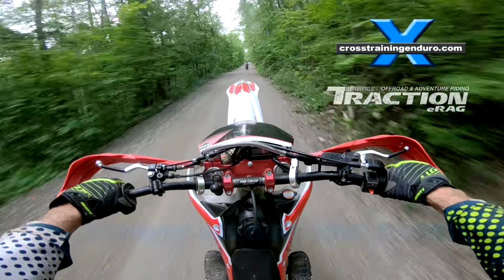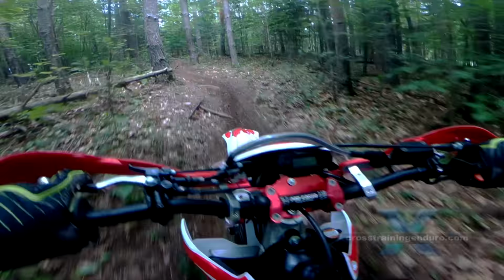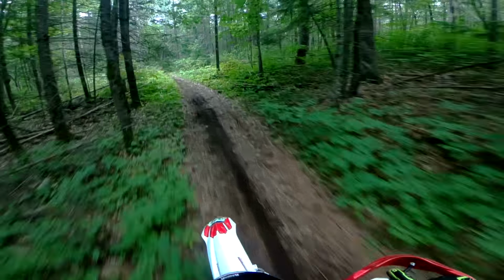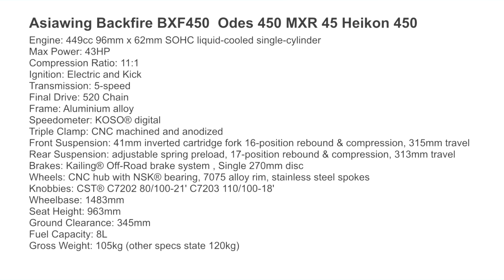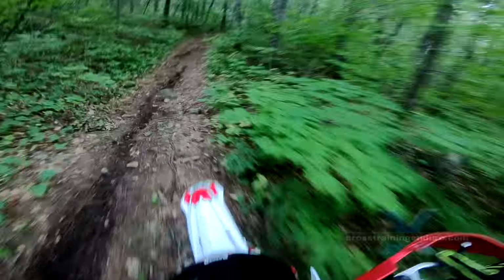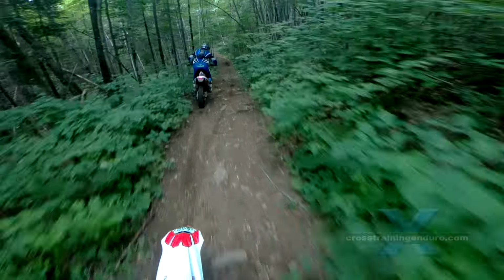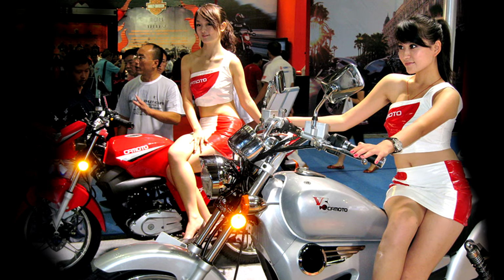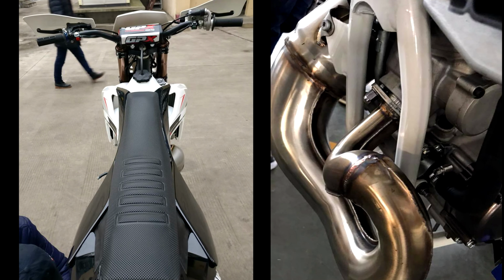Chinese clone of the Honda CRF450X review: cheap but an illegal copy 😢︱Cross Training Enduro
See our pinned first comment for important info. Chinese clone of the Honda CRF450X review! A 450 enduro bike at close to half the cost of existing models?  I got to ride this Chinese 450 recently. A Canadian guy planned to import these until he ran into a major issue that will be a stumbling block for China if they want to get into the Western market. More on that later.

It's a Chinese clone of the 2006 Honda CRF450X, and excellent bike in its day. It has been rebranded and sold under different names... the Asiawing Backfire. Heikon. Odes. Crossfire. MXR. And the Cristini all wheel drive bike uses this engine.

Some say the Chinese can only copy other brands, not invent their own models. I beg to differ.

And the copy looks pretty good. The finish isn't quite up there with Japanese and European bikes, but it's way better than I expected. And they even anodise the triple clamps and hubs, that has to be good for an extra five horsepower, right? Wrong. The engine is detuned from the original, they claim 43hp which feels about right and should be a good thing, making this more of a souped dual sport bike than a direct competitor to modern 450 dirt bikes. Good bottom end and midrange power and it sings along at high revs, this Chinese clone of the Honda CRF450X, but just lacks that crazy punch of the typical 450 enduro.

Let us know if we used your music but forgot to credit you.
Strummer, a riding buddy from the past!

The Chinese clone Honda CRF450X engine did bog at times with handfuls of throttle. Apparently the Mikuni carburetor did the same thing on the 2006 Honda, the Chinese copy is no exception. Honda fixed it by swapping to the FRC pumper carb, it's a pity the Chinese didn't follow suit.  The suspension on this Chinese CRF450 dirt bike? It did the job but it felt mediocre... pretty much what I expected from a copy of 2006 vintage suspension. It's still a lot better than say a DRZ400 but way short of modern bikes. One review said the fork internals are all steel which would explain the weight.
The specs often claim only 105kg, a laughable work of fiction but then the Japanese and Europeans often lie through their teeth too. At other times the specs say 120kg which I suspect is the real figure.  The brakes? The rear was okay but the front was very mushy and weak. The owner said he would probably fit genuine Nissen brakes if he imported these bikes as the Chinese copy was unacceptable. I agree as far as this Chinese clone Honda CRF450X review goes.
Some years back there was a decent effort here in Australia to sell these Chinese 450 clone bikes under the Odes name with decent brakes, Ohlin suspension and I assume a pumper carb to fix that bogging issue. One of the magazines tested it in the gruelling Finke race, the fastest desert race in the world. Often the fastest riders rebuild their engines at the halfway point because having the throttle pinned in top gear for hours tends to kill motors fast. They dyno tested it before the race and after, plus stripped the engine down to check for wear.
Despite the Chinese dirt bike issues mentioned, I'm impressed with the potential of this bike. It's cheaper than a DRZ400 and fills that niche between boring heavy dual sports bikes like the DRZ400, and the expensive enduro thoroughbreds. It's a good strong engine, the suspension is better than a dual sport bike, the bike isn't too heavy. And if they fitted the pumper carb and put on a decent front brake then the major issues are gone.
But the Chinese have shot themselves in the foot. Remember our Canadian guy who hoped to import these? He kept asking for proof that they owned the rights to reproduce the Honda design. They kept saying they did own the rights, but couldn't find the paperwork. This went on for some months before they finally admitted this Chinese dirt bike was an illegal copy.
I find this incredibly disappointing. The Chinese are gradually showing the sort of quality control needed to make a serious dirt bike, some more so than others. But clearly some factories aren't prepared to act ethically yet. This tendency to rip others off and not play by the rules will make it much harder for Chinese companies trying to do the right thing and become serious competitors on the world stage. Thus ends the Chinese clone Honda CRF450X review.